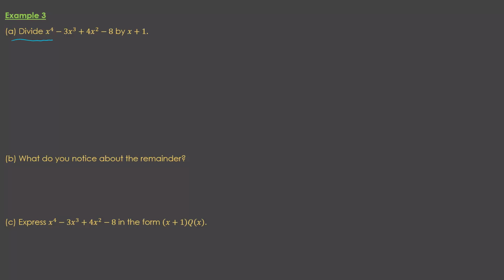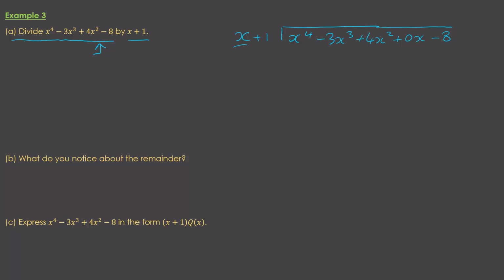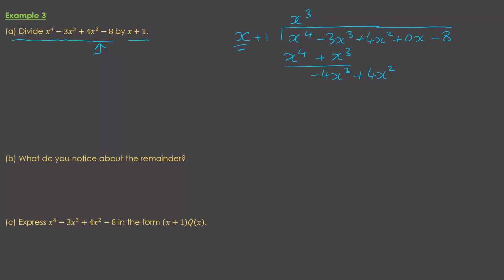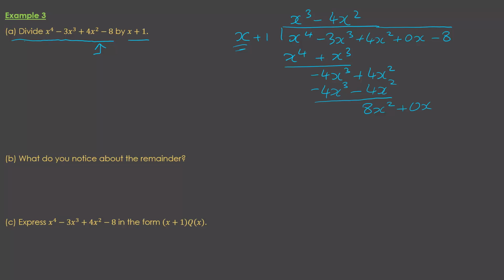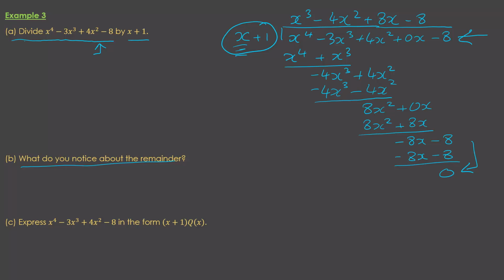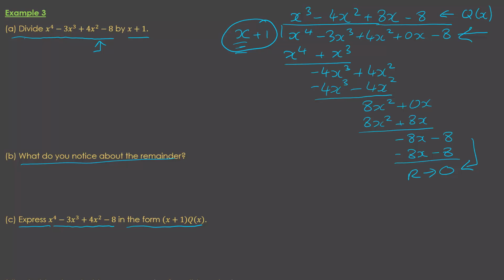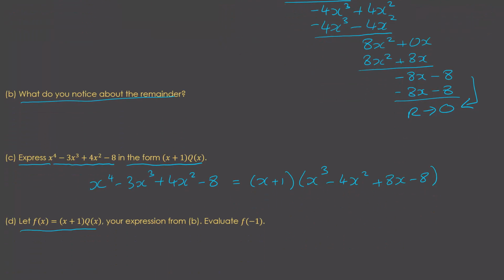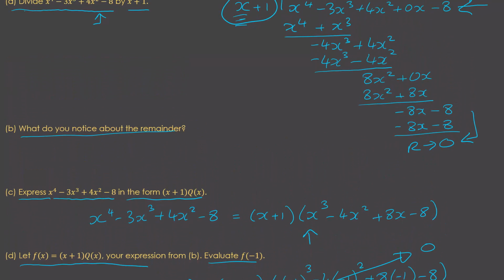Y12 Specialist Complex Numbers Polynomials Example 3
Polynomial revision in a situation where the divisor is a factor, remainder is zero.